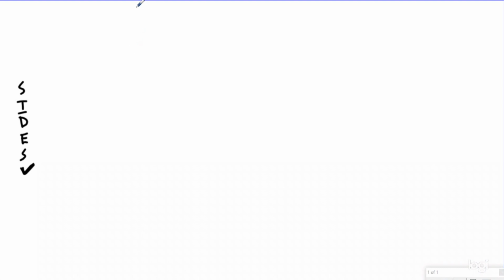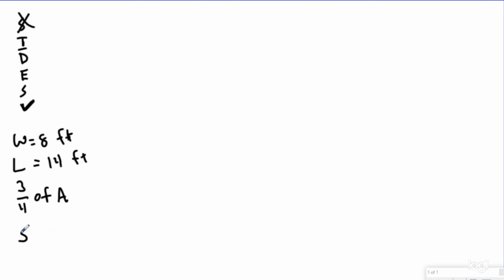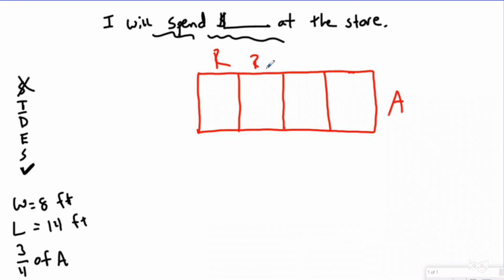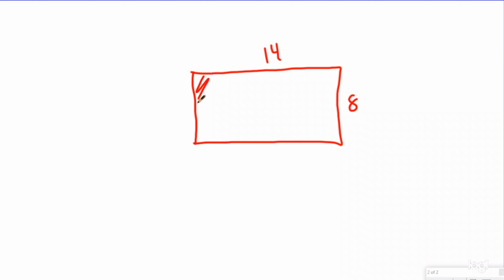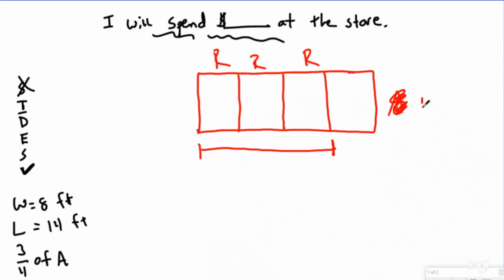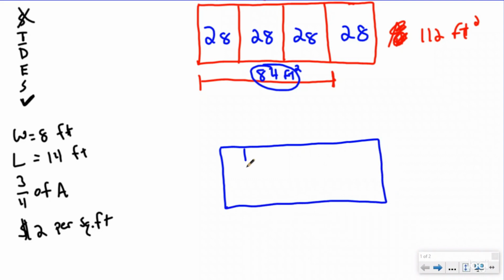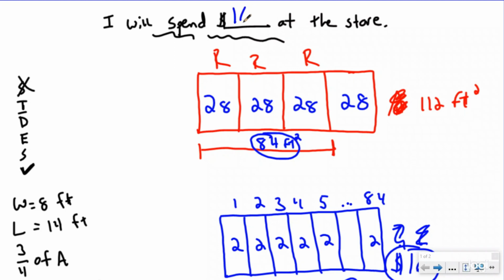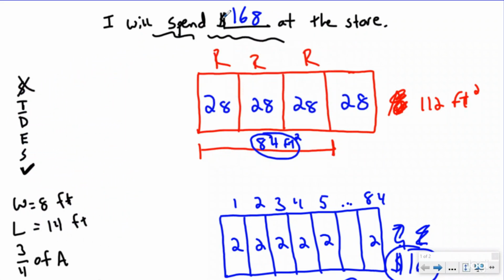Math Olympiad Type Questions - Visual Word Problems - Real World Math Problems #7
In Episode 7 we explore the abandoned house and moving in!